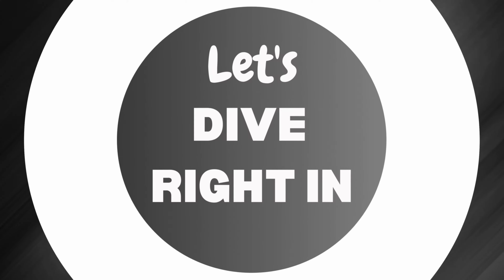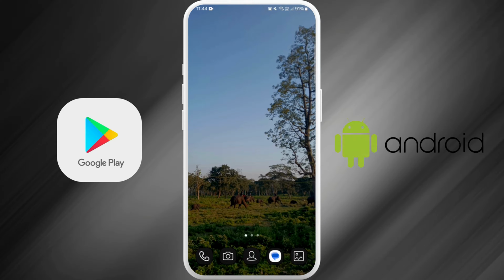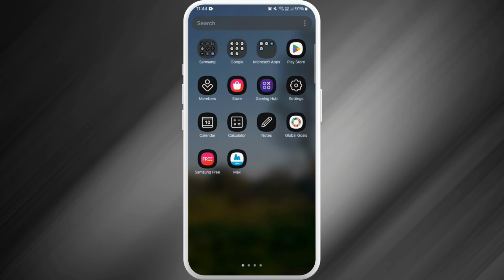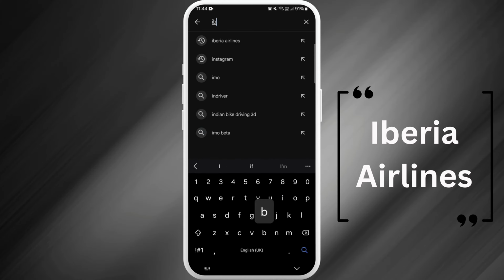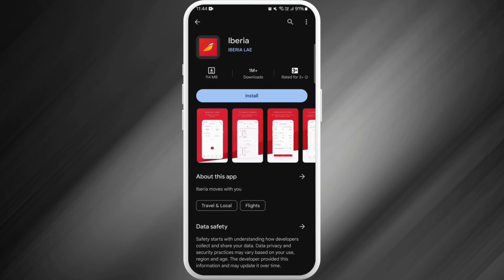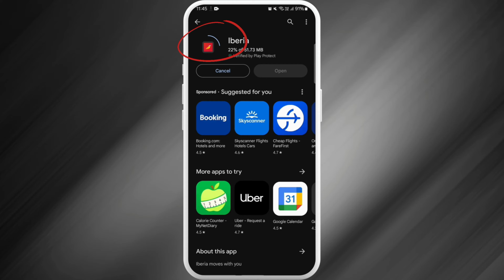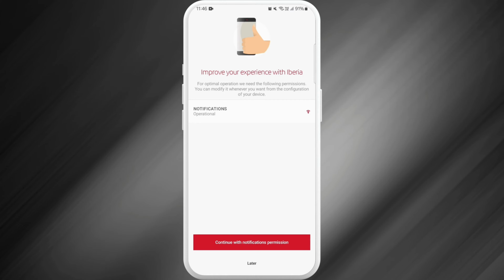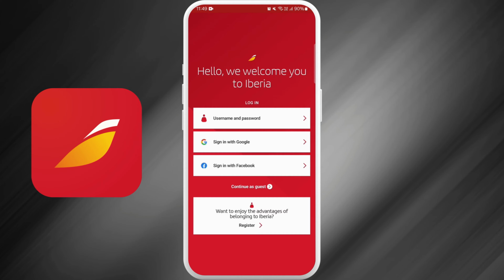How To Download/Install Iberia Airlines App 2024?